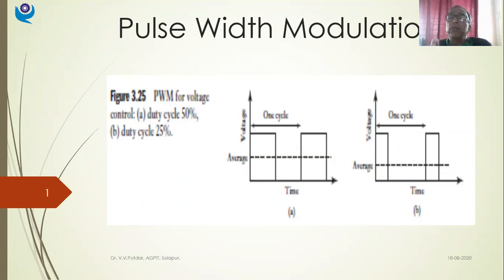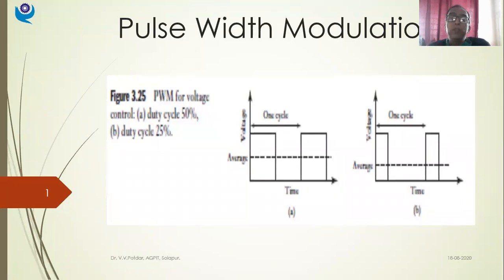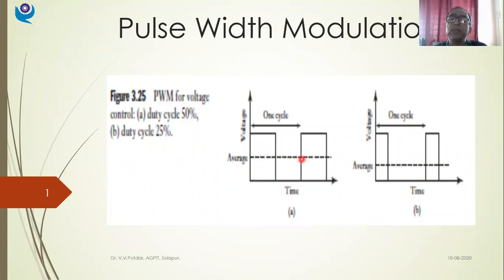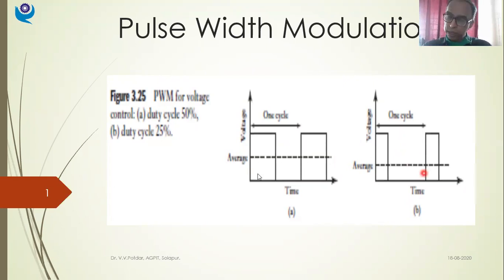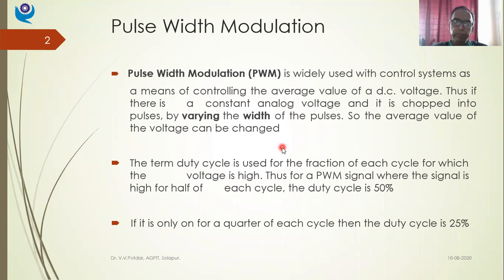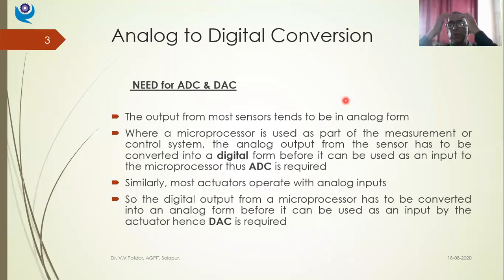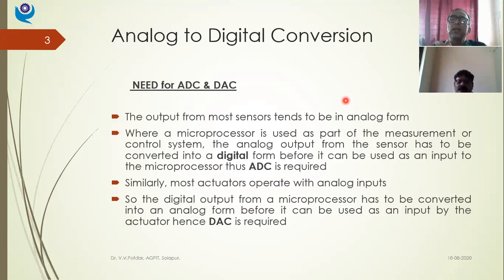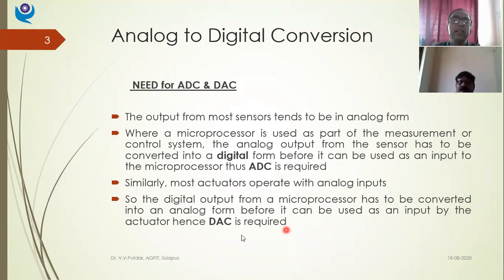Lecture 23 Mechatronics Dr. V. V. Potdar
In this lecture Pulse Width Modulation is discussed.